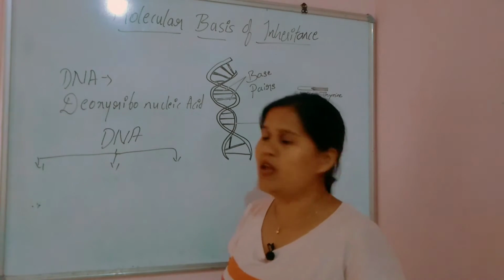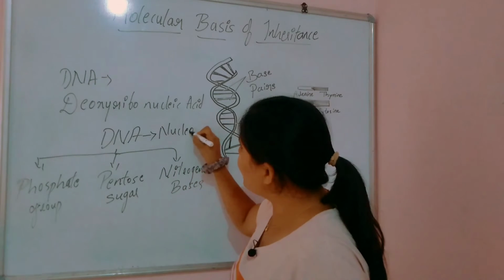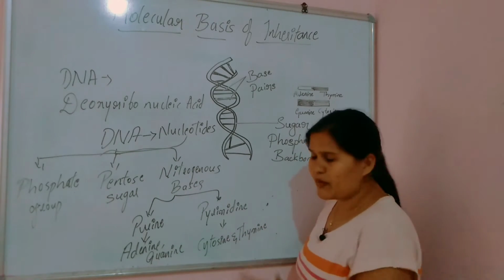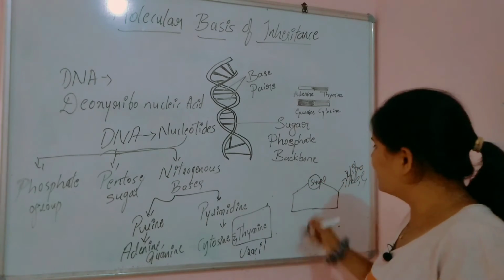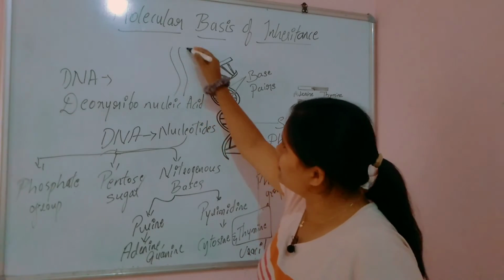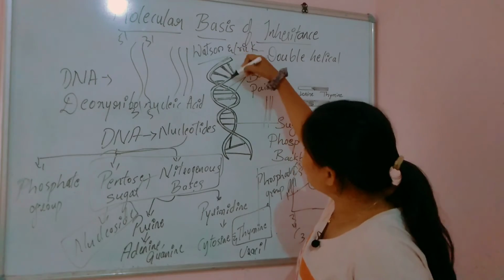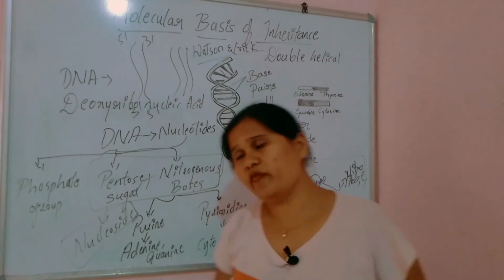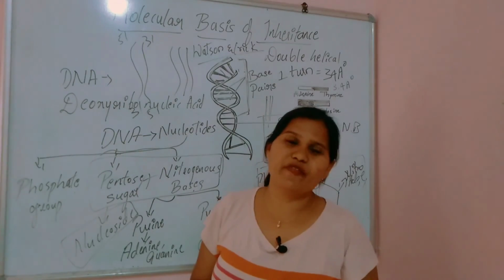What is DNA ?? Deoxyribonucleic acid structure of DNA class 12 biology c